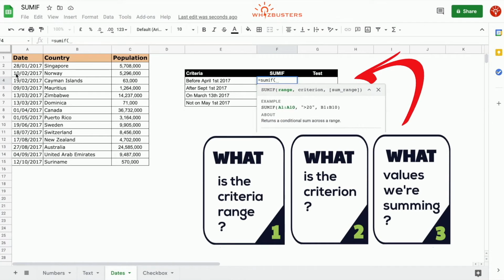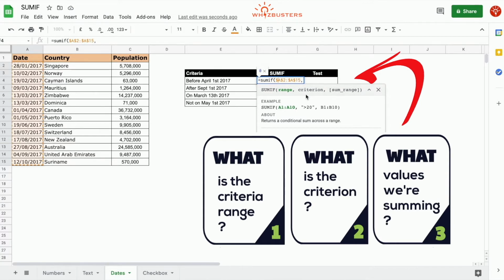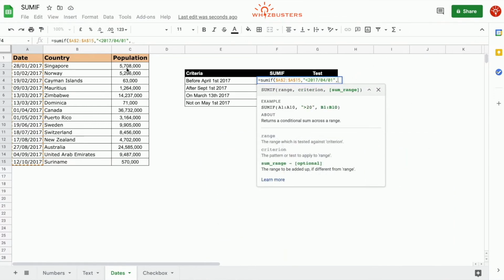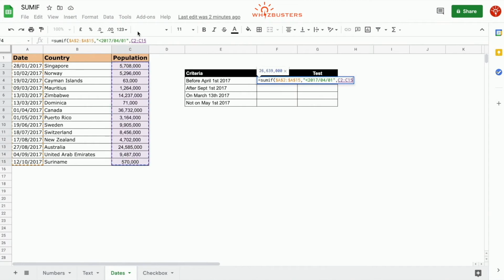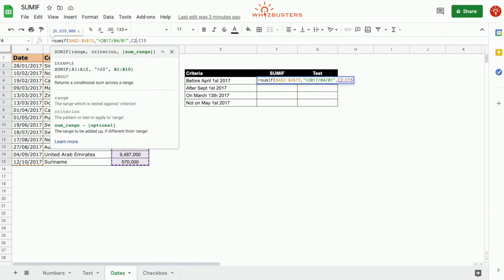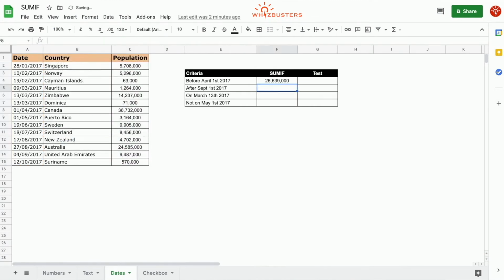SUM values BEFORE a DATE in Excel and Google Sheets with example using SUMIF BEFORE DATE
The SUMIF function is an incredibly helpful to sum values based on a single criteria. In this video II’ll show you how to find the sum of values based on dates - specifically a criteria before a specified date.

Time Stamps
00:00:00 Objective
00:00:06 SUMIF example with a criteria before a specified date